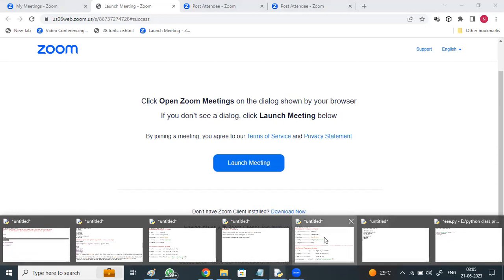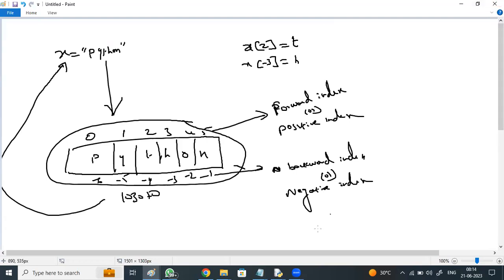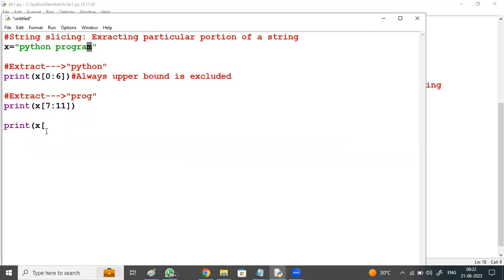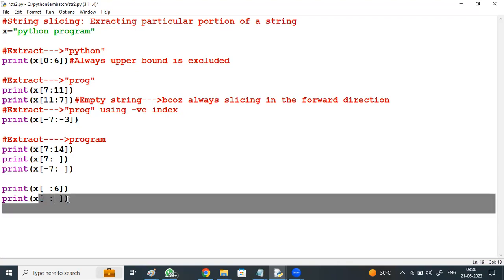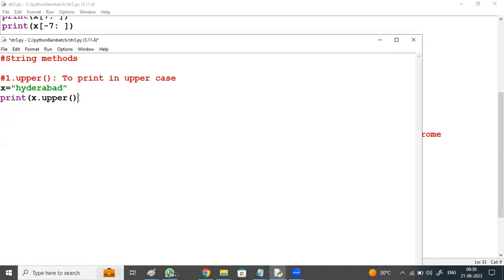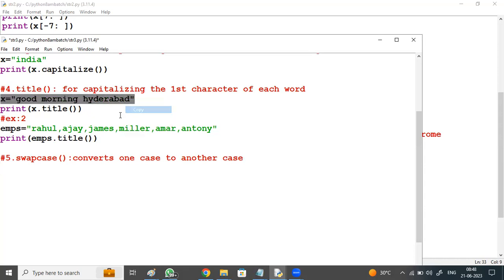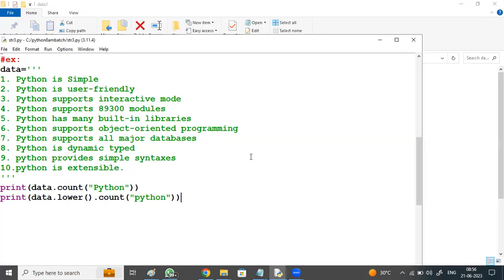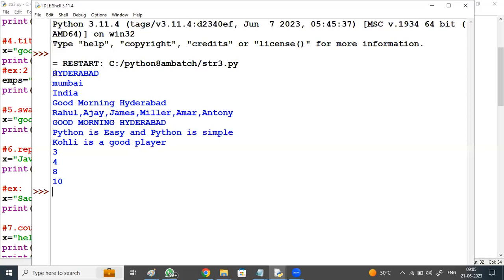PYTHON tutorials || Demo - 5 || by Mr. Vijay On 21-06-2023 @8AM IST